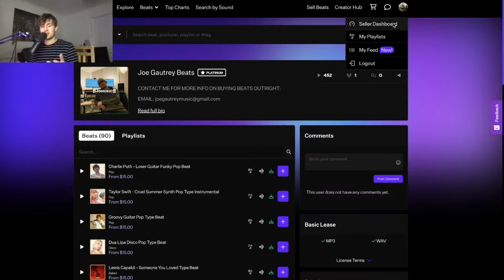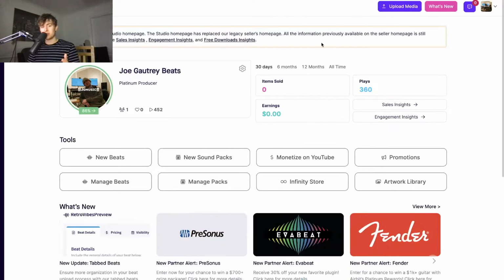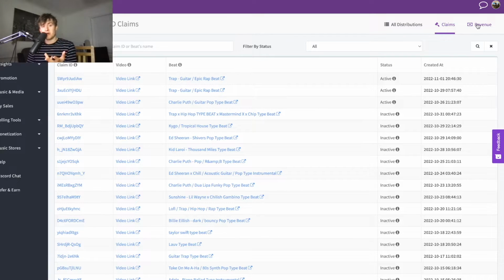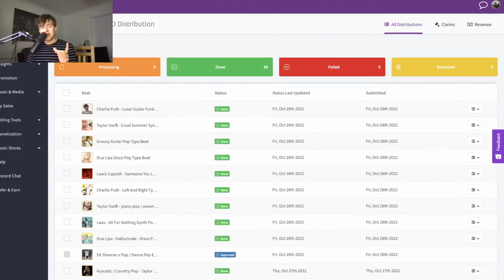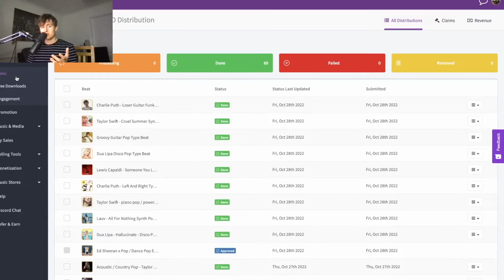Should Producers Sell Their Beats On Airbit Or Beatstars In 2022?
this is a video I have been looking for ages for on youtube, especially when I first started out selling beats. just for you I got a pro page on both and put both these sites to the test to finally find out the better beat selling site. Stick around to the end as there is actually 2 answers to this question!